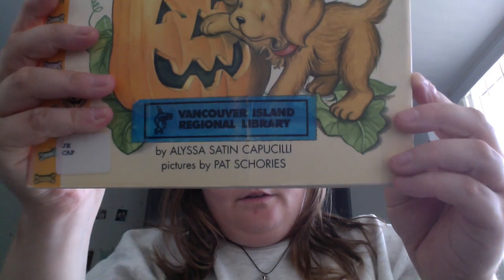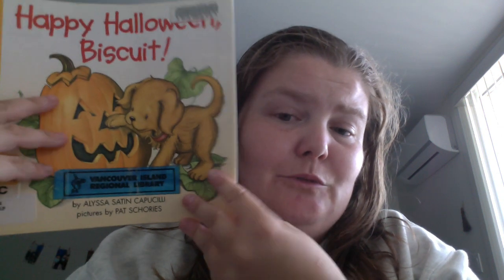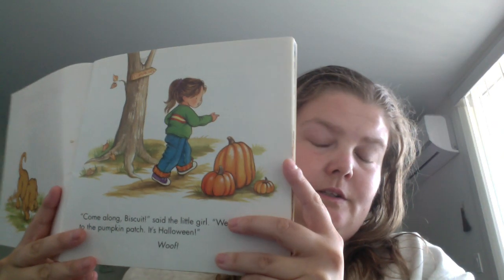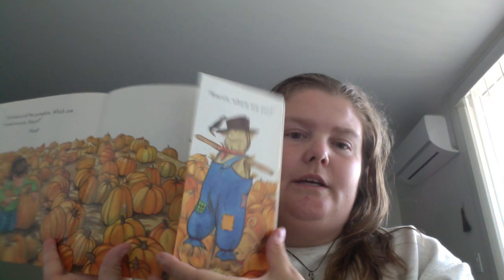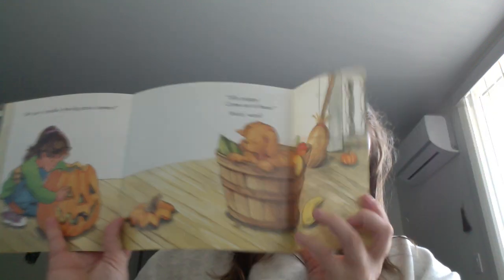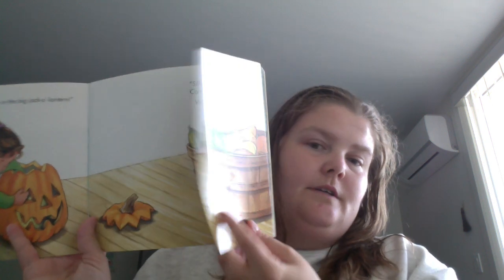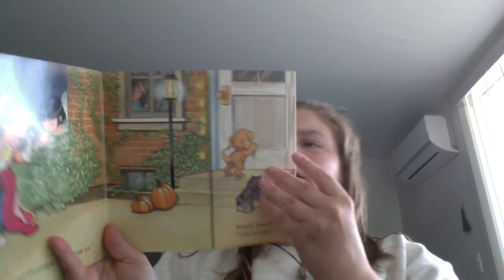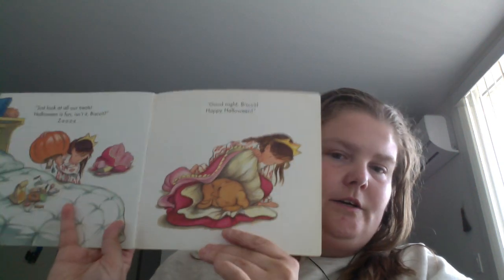Happy Halloween, Biscuit